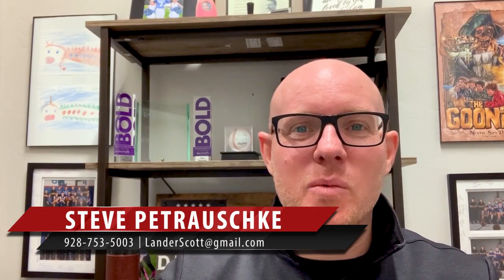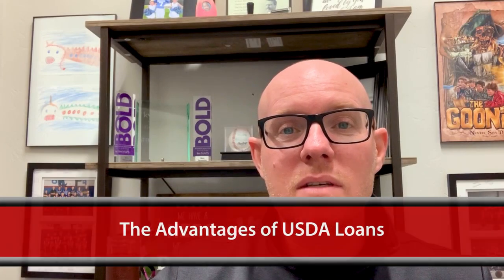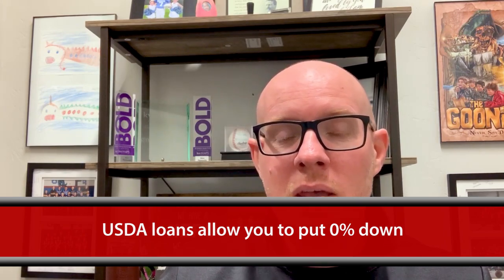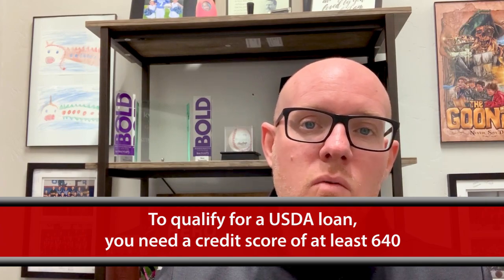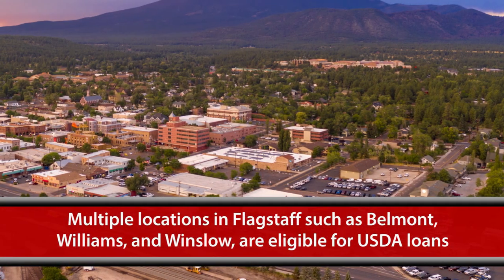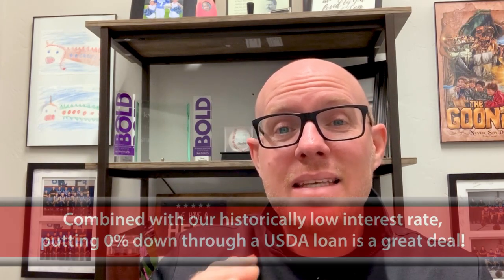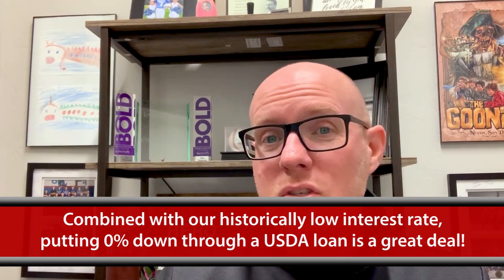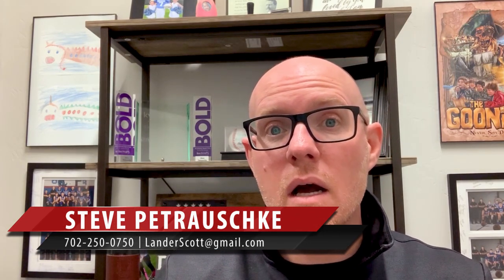What You Should Know About USDA Loans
There is a plethora of loan options available to homebuyers. Today we’ll focus on one option in particular: USDA loans. Although this type of loan can only be used on homes in certain areas, it also allows you to buy with 0% down. If you don’t have a ton of money saved up for a down payment but you want to become a homebuyer, this may be the perfect option for you. To learn more about USDA loans, watch this short video.

CEO/Team Leader
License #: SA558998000